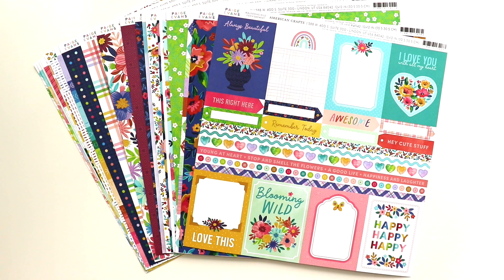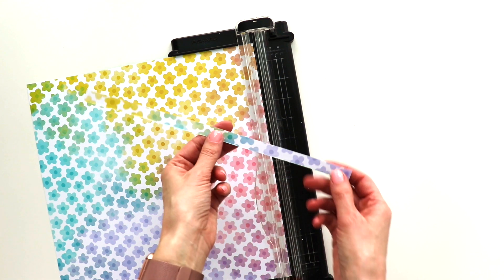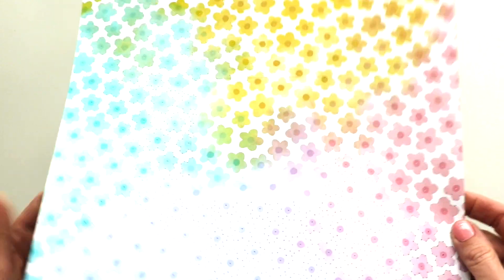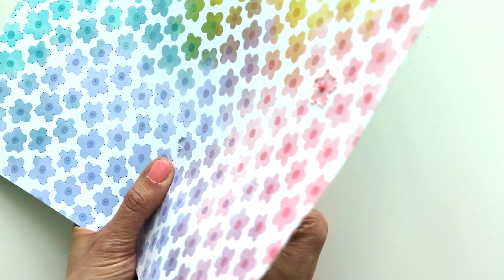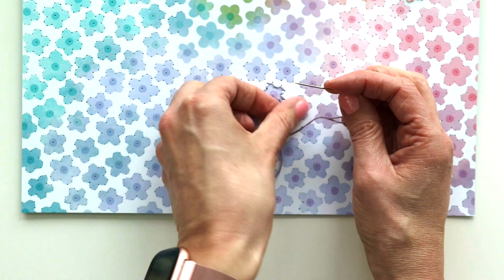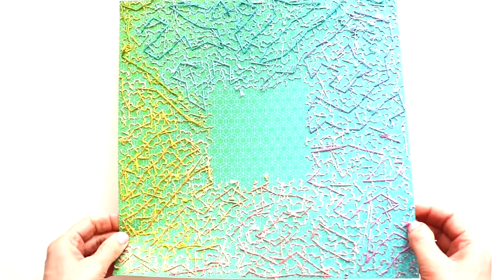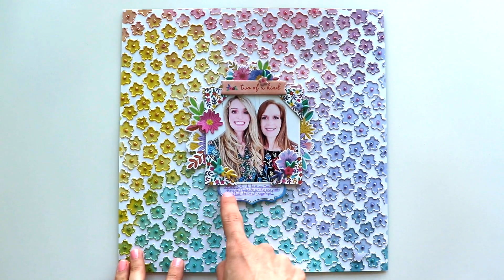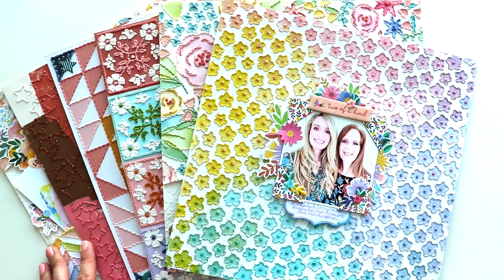Spring 2023 Issue: Stitching Tutorial with Paige Evans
Join Page as she creates this beautifully stitched layout from the Paige's Page article on page 61 in the Spring 2023 Issue!